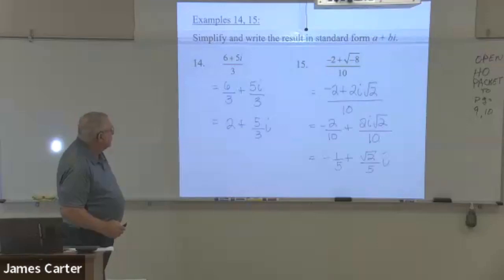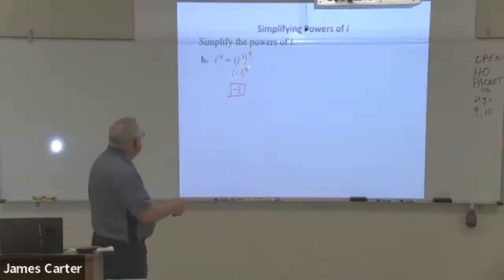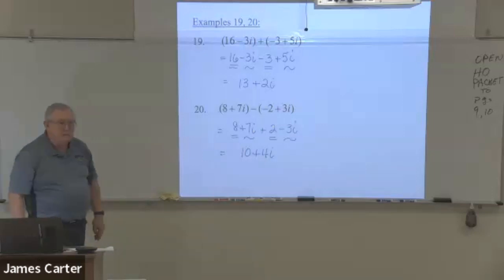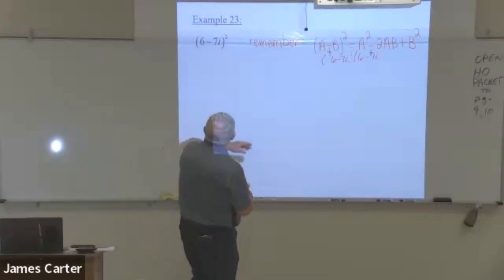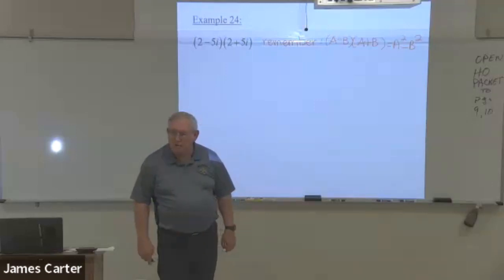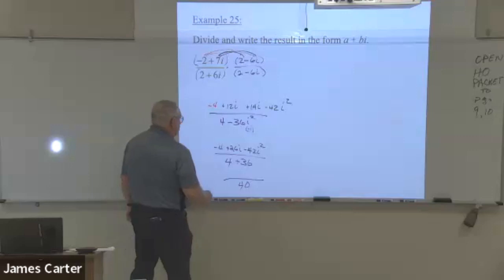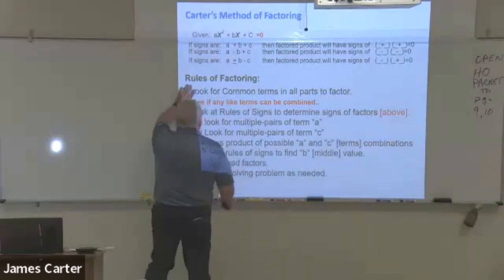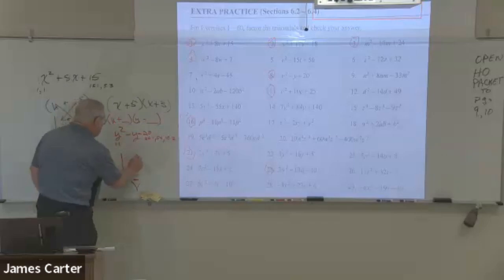M111 CAlg Wk2 2 PwrsOfi ASMDimaginaries FactoringCmethod 230830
Video discussing powers of i,  Add,Sub,Mult,Div of imaginarys, Conjugates.  Carter method of Factoring intro.